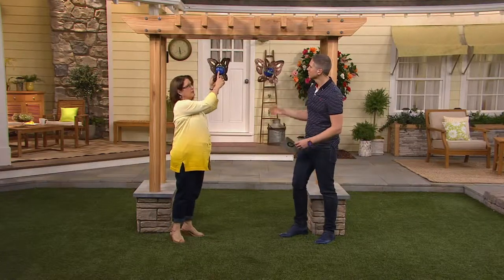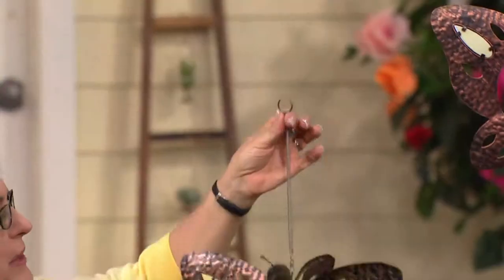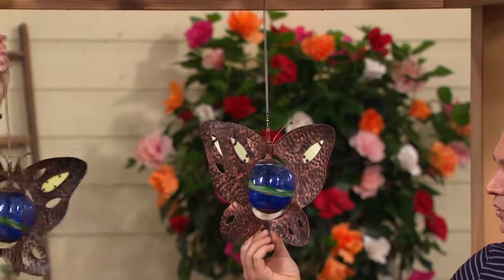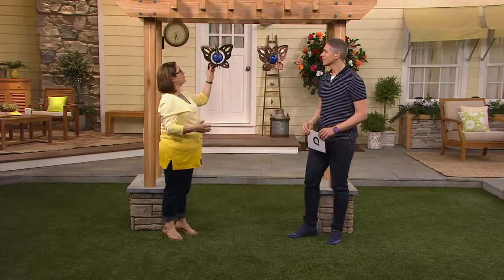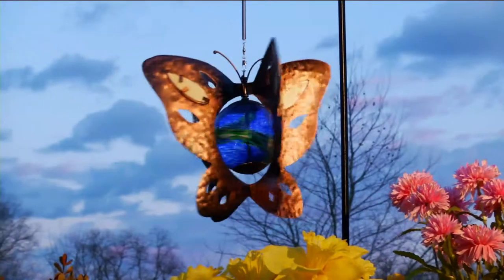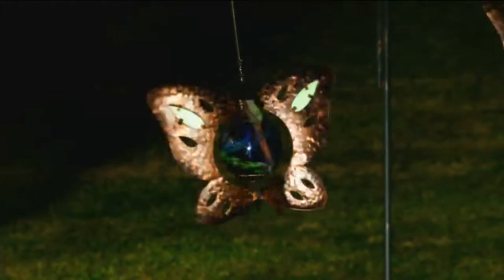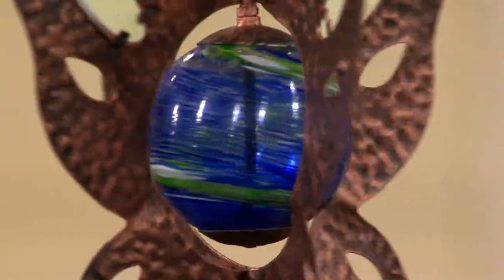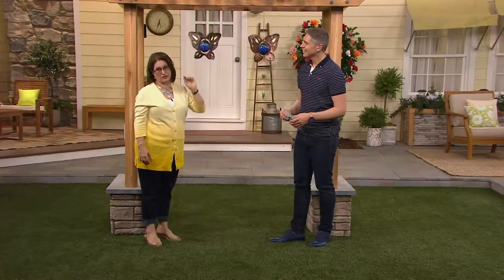Plow & Hearth Glowing Butterfly Spinner with Alberti Popaj